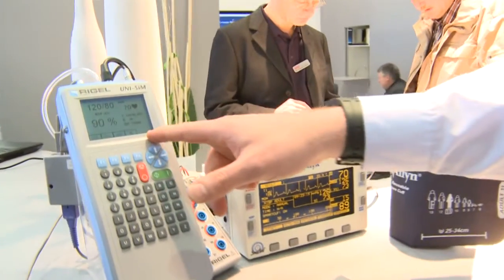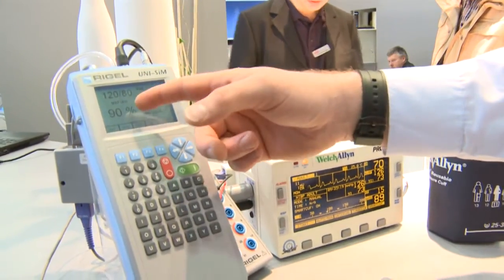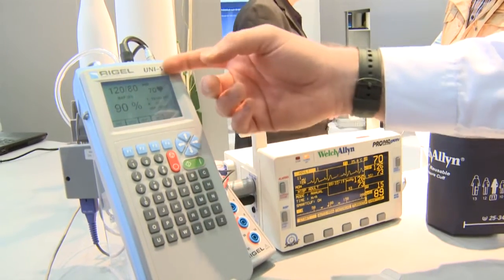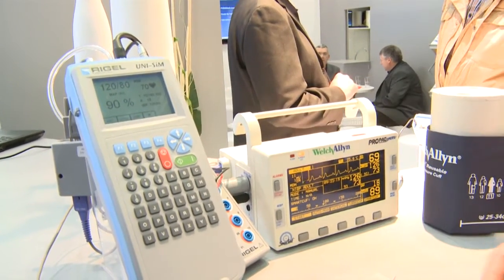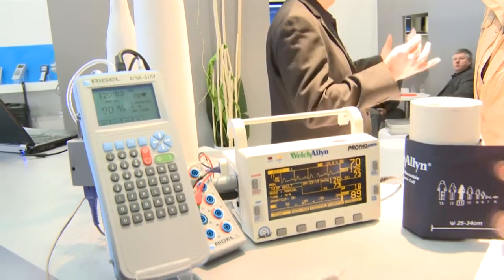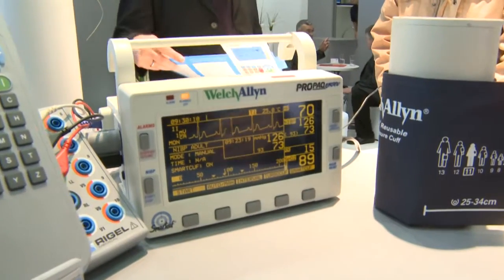MEDICA 2009: New vital signs simulator by Rigel Medical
John Backes, export sales manager at Rigel Medical, explained Rigel's new hand held, combination vital signs simulator, called UniSIM. The UniSIM enables medical device engineers to quickly, easily and accurately undertake NIBP, SpO2, ECG, temperature, IBP and respiration functionality tests simultaneously using a single portable instrument.